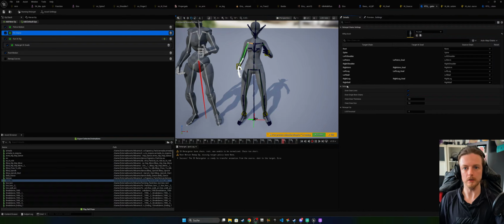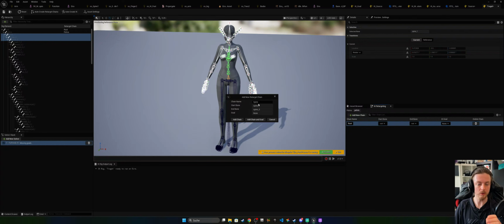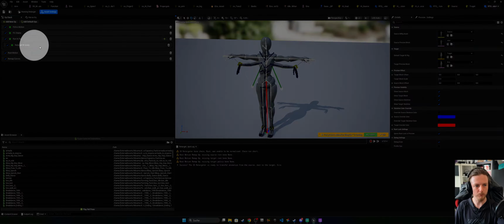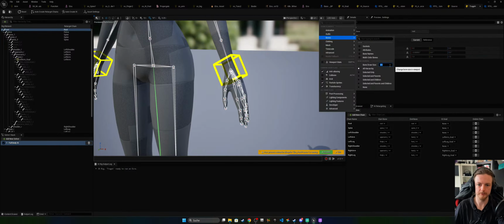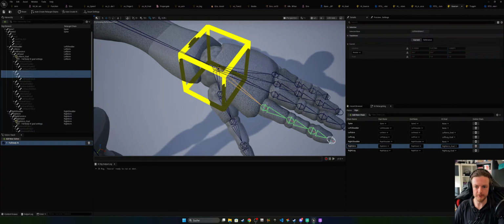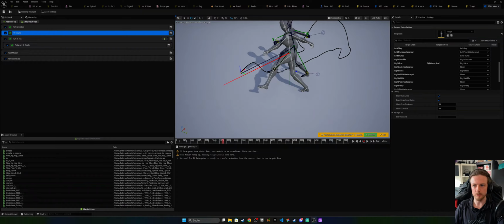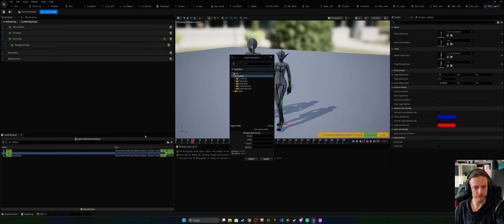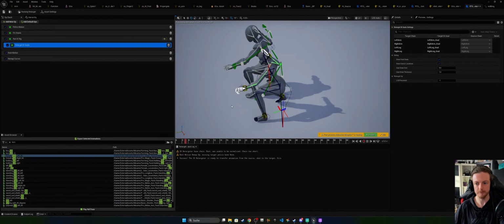UE5 Manual Retargeting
Taking a close look at unreal engine 5 retargeting and setting it up manually for mixamo animations.
Unreal engine 5 manual retargeting.